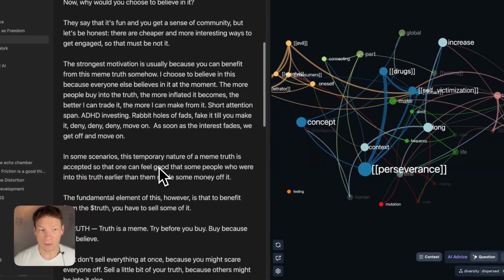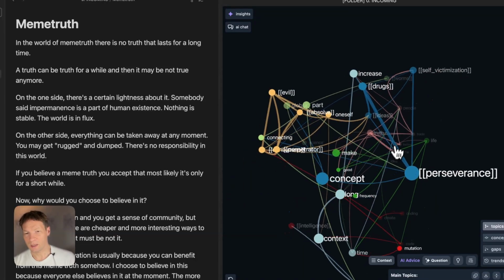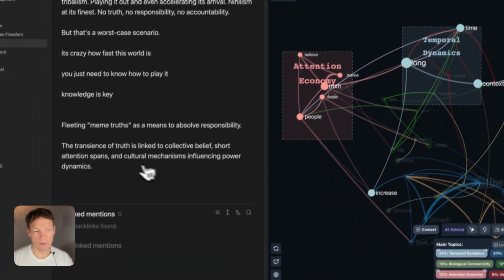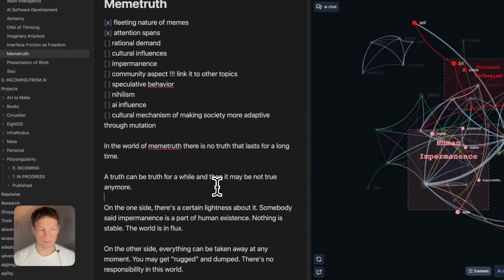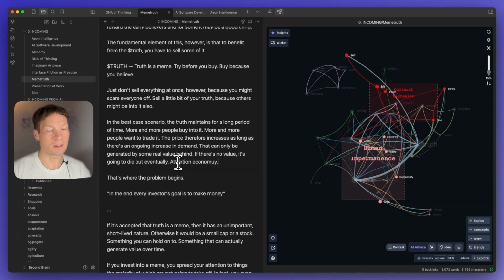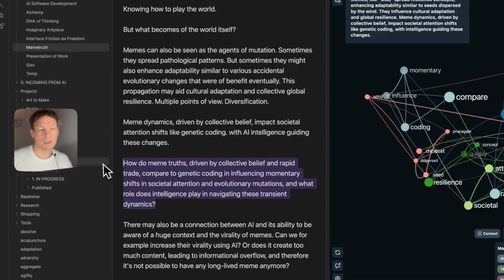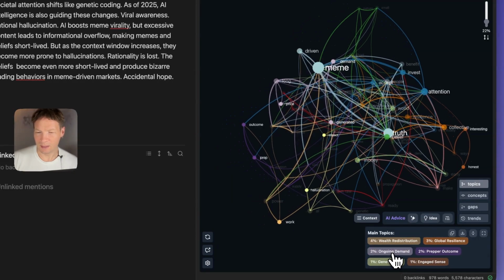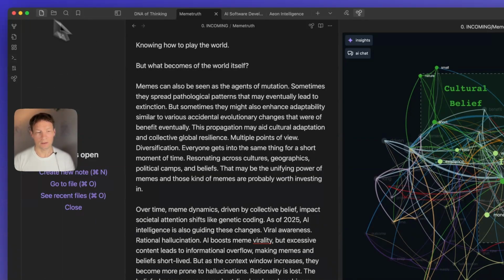Discover How to Use InfraNodus to Write a Blog Post (with Obsidian)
In this video, I'm demonstrating how to use to write a blog post. I do that in real time, from organizing fragmented ideas in my Obsidian vault to linking them and developing them into a blog article and then finally publishing it online.